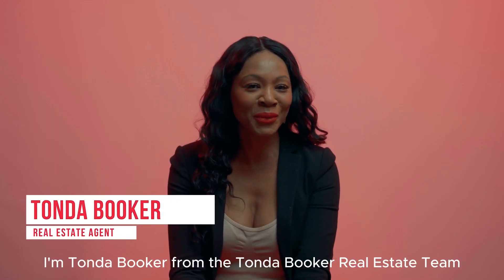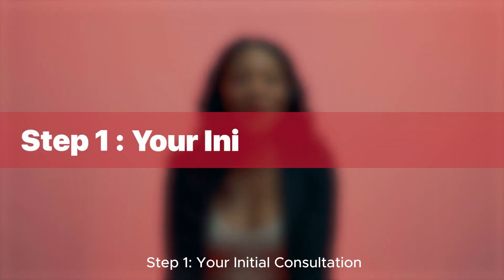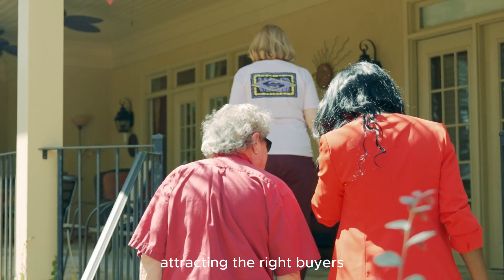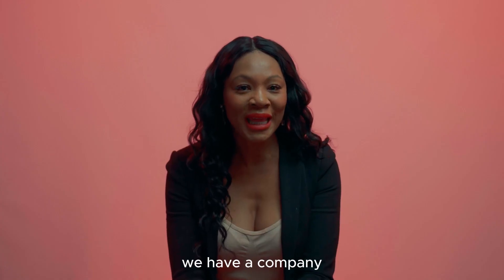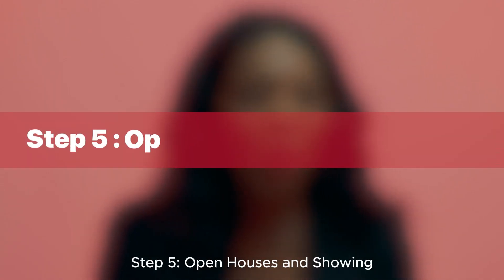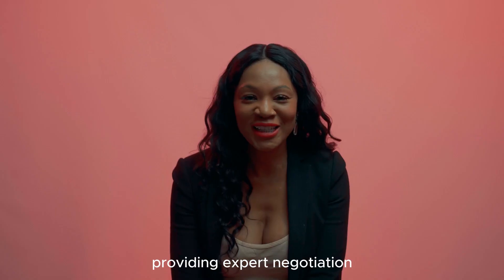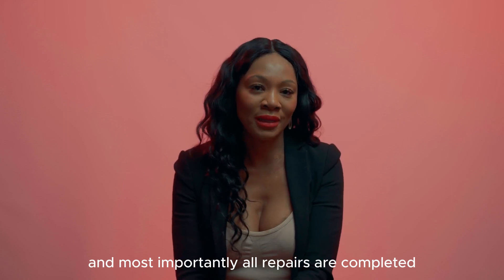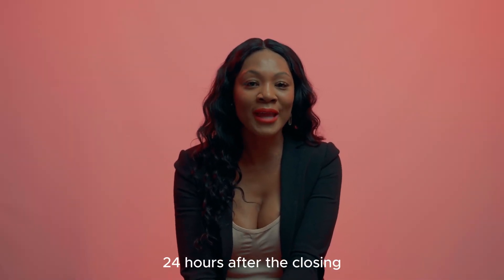Successful Seller Guide | Expert Tips from Tonda Booker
With over 30 years of combined experience in professional real estate and a commitment to unparalleled customer service, our team is here to ensure your selling journey is not just successful, but truly exceptional.

Led by Tonda Booker, an MBA in Marketing and certified negotiator, we're more than just agents – we're your advocates in real estate. In this video, we share expert strategies and insider tips to help you maximize the value of your property and navigate the selling process with confidence.

Whether you're a first-time seller or a seasoned investor, our comprehensive guide covers everything you need to know to sell your home quickly and for top dollar. From pricing strategies to staging tips and negotiation tactics, we've got you covered every step of the way.

Don't miss out on this invaluable resource to help you become a successful seller in today's competitive market. Hit play now and let's embark on this journey together!